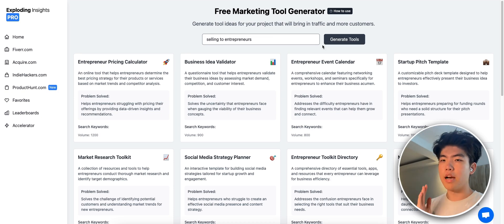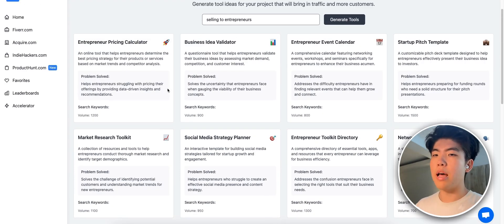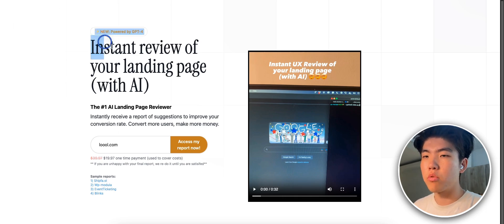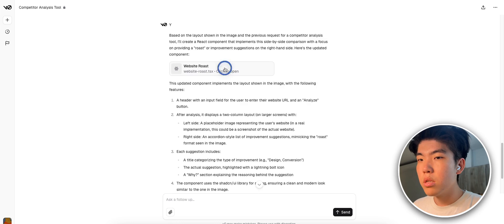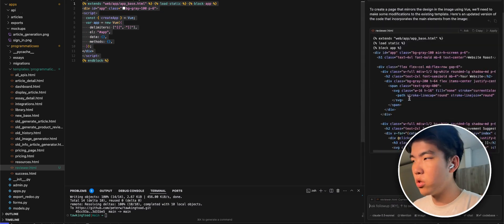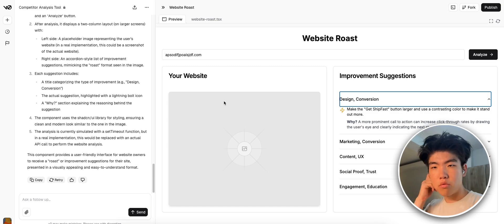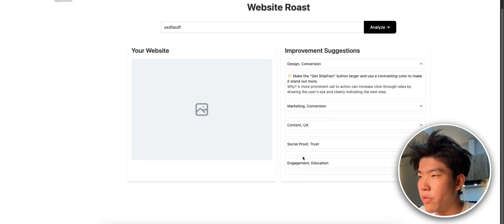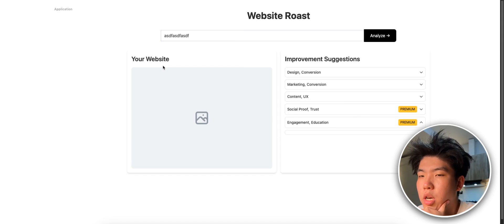POV: building a profitable Micro SaaS from Scratch to Production in X minutes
In this video, I take on the challenge of building Microsoft from scratch to production. Starting with finding an idea by identifying real problems and using tools like Exploding Insights, I settle on a competitor analysis tool for entrepreneurs. I then show the design process using tools like Figma and Vero, and discuss how to create and beautify a landing page. The coding phase is demonstrated using Django and Vue, with tips on simplifying the development process and focusing on important features. Finally, I cover marketing strategies and monetization plans, including premium versions and integration with payment processors like Stripe.

17 yrs old: Started with $0, I taught myself how to program in high-school (parent’s have zero formal education past high-school), the first website I create is an online language earning forum in PHP!
18-20 yrs old: In college, started multiple products in university, some worked, some didn’t. I’ve basically tried every “Make Money Online” idea, shoulda focused in hindsight, oh well 😊
21 yrs old: I graduate college with computer science major in ❤.5 years
22 years: Started my first “real corporate job”at Amazon on. My team worked primarily with Amazon fulfillment tech which is basically all software to pack/ship customer packages.
23 yrs old: I move to NYC (my childhood dream city!) and work on a few more projects, none make any significant amount of money.
24 yrs old: I co-found my first startup, I built the product in lesst than1.5 week, we got the product to 1k MRR within 2 months,  got to the final YC interview (we missed the mark and didn’t pass, I was still proud we made it to the final round!)
25 years: Grew Twitter from 0 to 20k+ followers within 1 year
25 years: Grew AI training program to over 400 students within 1 year, ~80k revenue
25 years: I co-found another B2B SaaS in 2022, I built the entire product within 2 weeks, product was acquired for 5 figures within 1 year
26 years: I got bored at Amazon and decide to spice up my life. I quit my +$350,000 cushy FAANG job and decide to travel around SEA to decrease my personal burn and focus on growing explodinginsights.com ← here now

LFG,
Peter

Show Notes:
00:00 Introduction
00:18 Finding the Perfect Idea
01:31 Designing the Competitor Analysis Tool
04:43 Developing the Product
06:07 Debugging and Finalizing the Design
07:48 Monetizing and Marketing Strategies
09:28 Conclusion